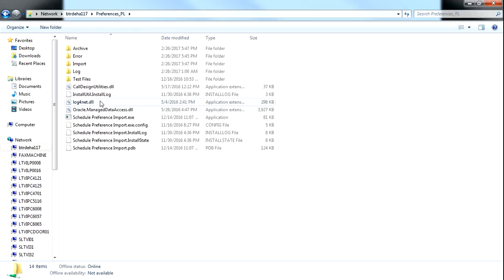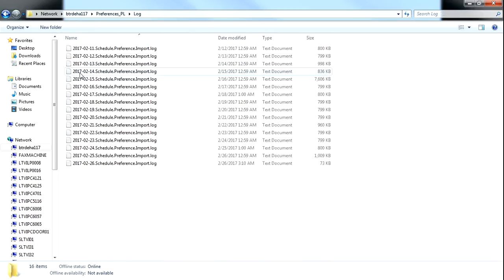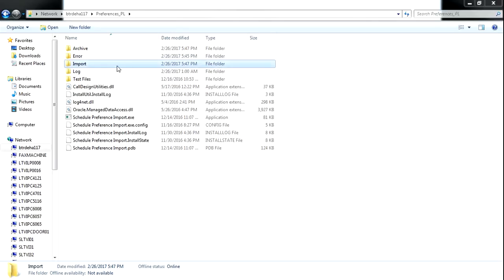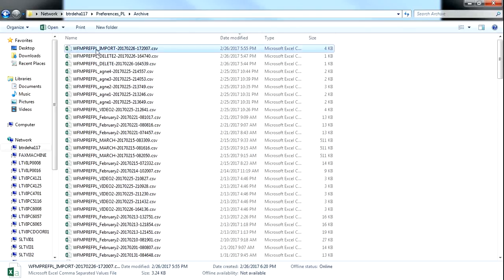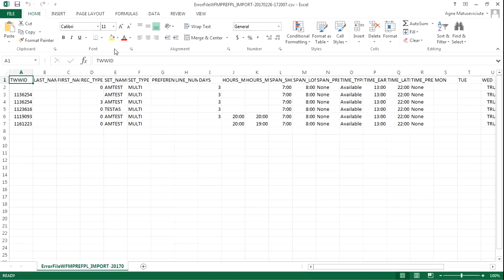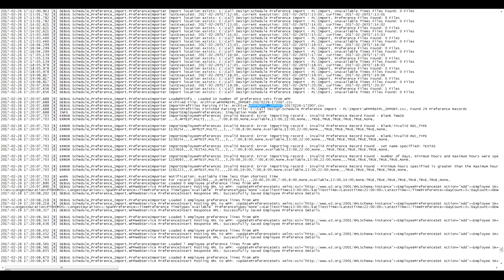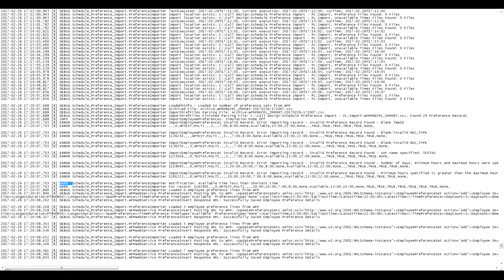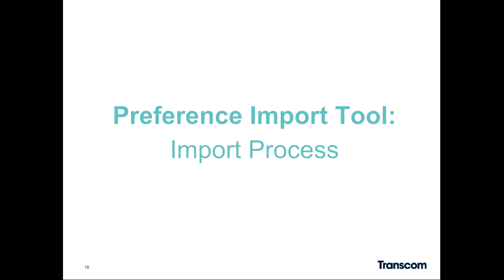Preference import 4